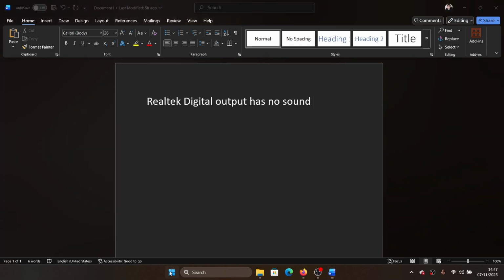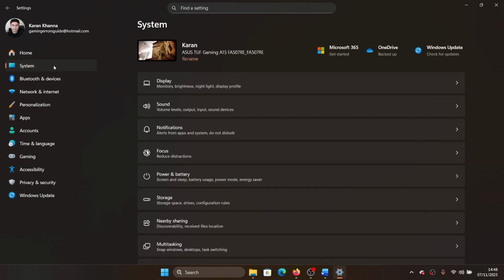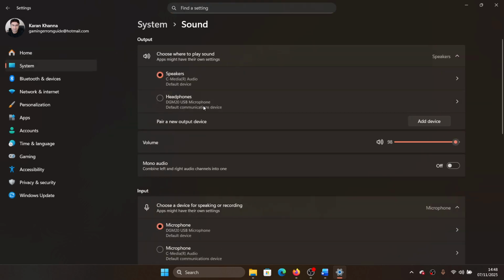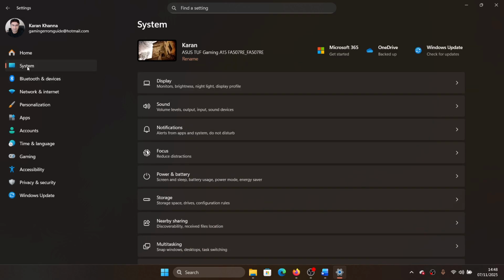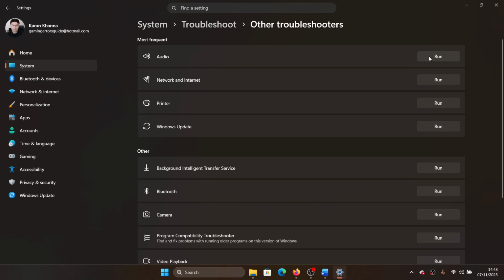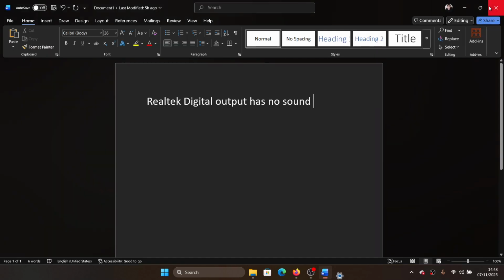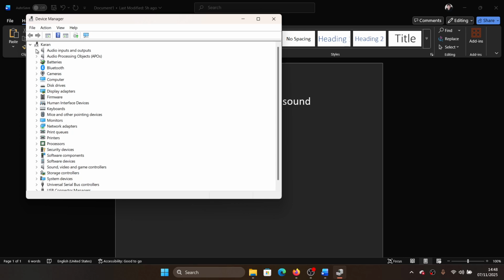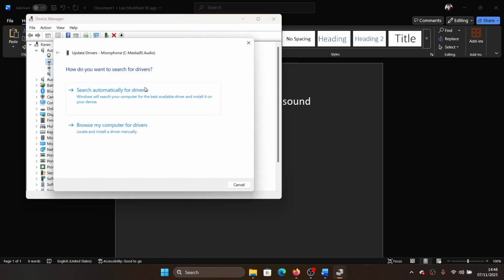Realtek Digital output has no sound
Video Title : Realtek Digital output has no sound

If you wish to Realtek Digital output has no sound  then please watch this video.